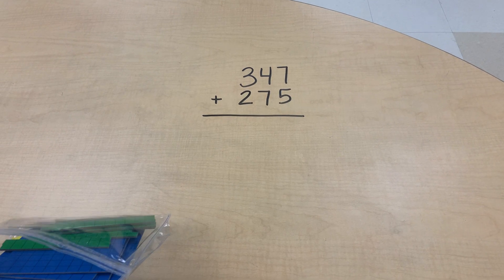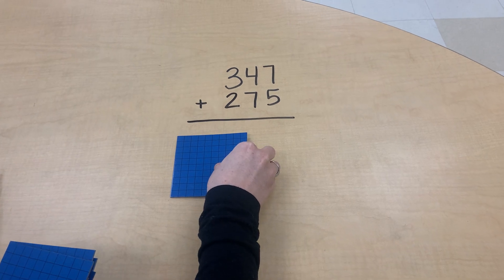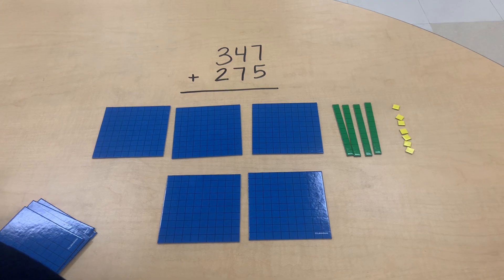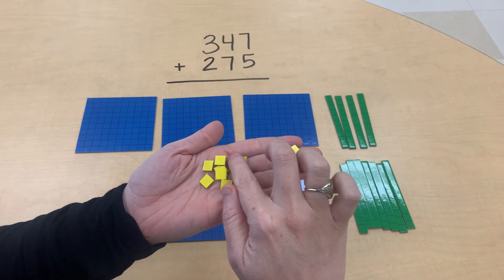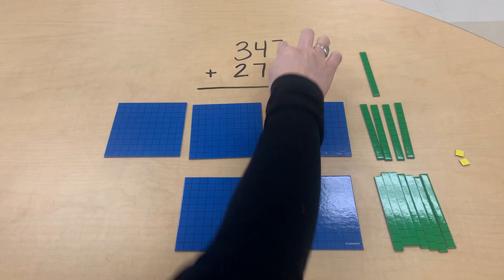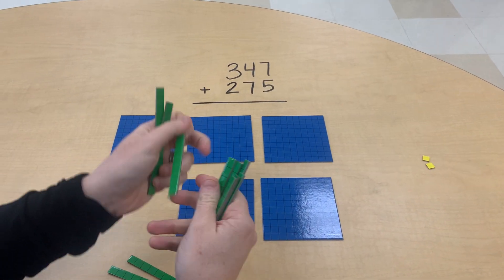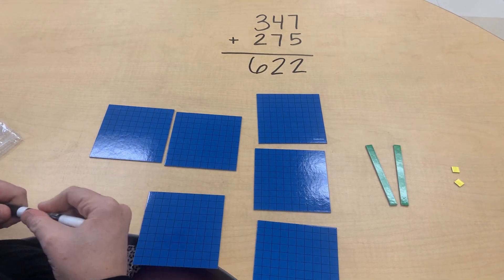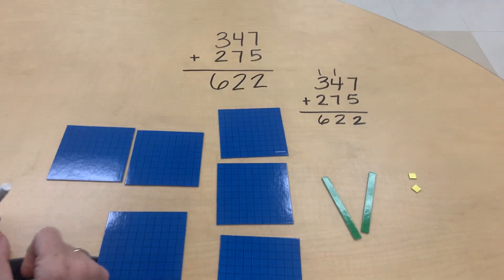3 Digit Addition with Regrouping using Base Ten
This video is about how to regroup when adding three digits with Base Ten blocks